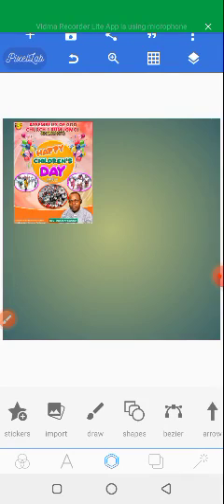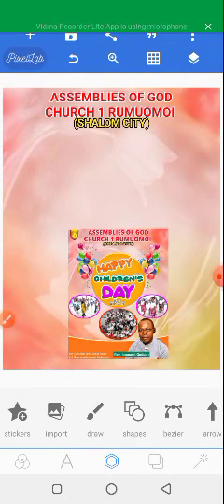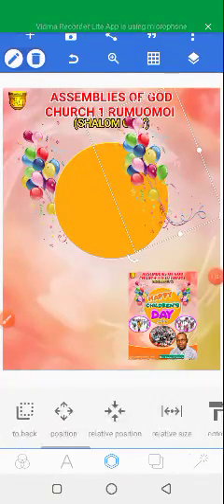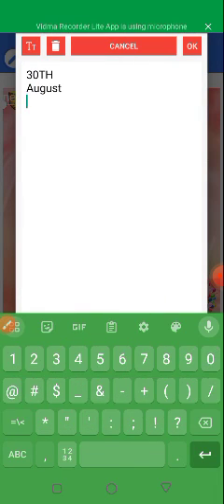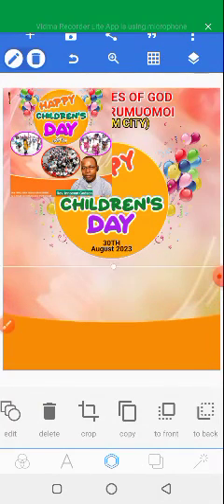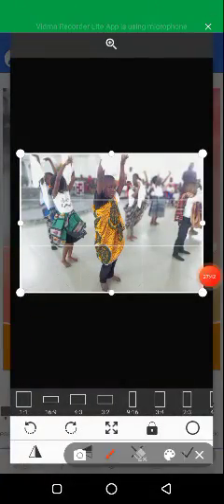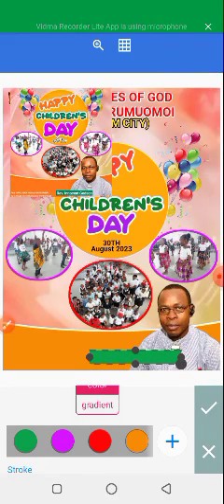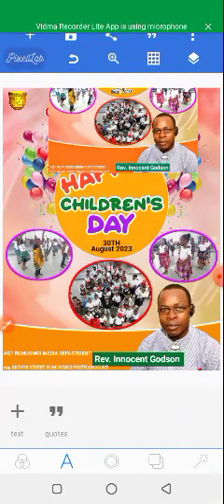August 30, 2023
Church children's day flyer with PixelLab